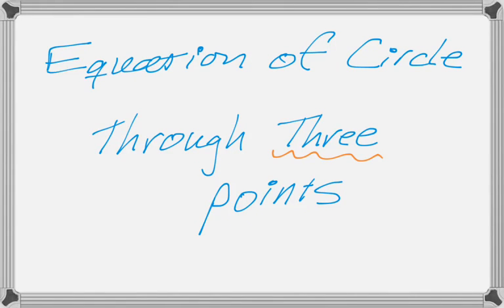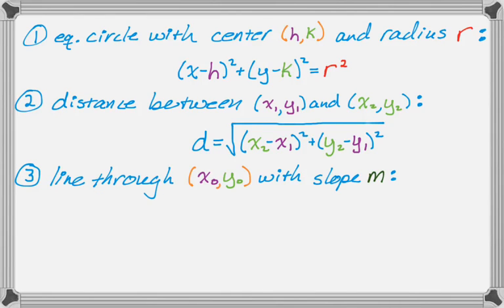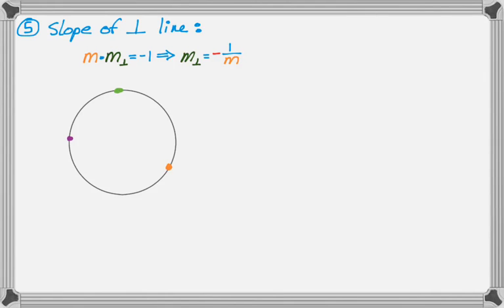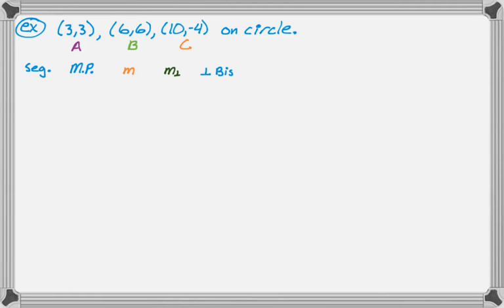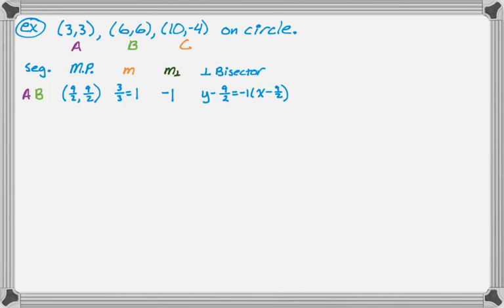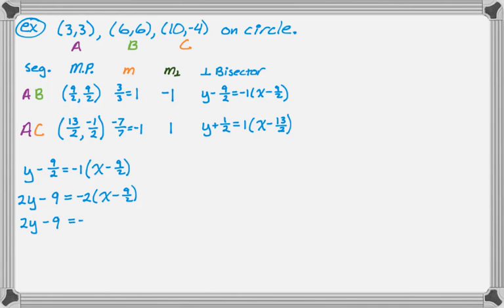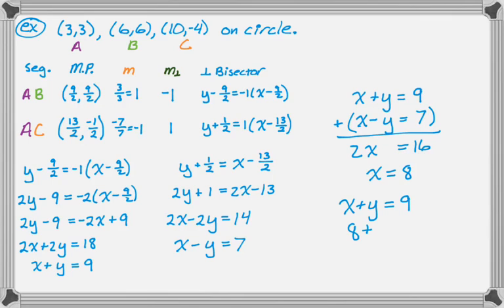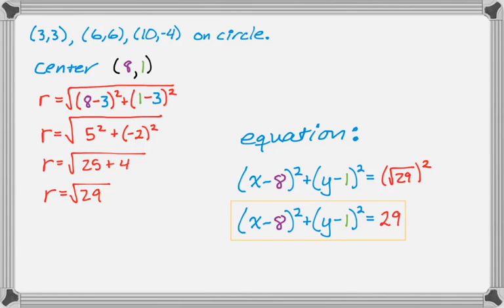Equation of a Circle Through Three Points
Writing the equation of a circle passing through three points on its circumference.  We go through the prerequisite skills (knowing how to write the equation, distance, midpoint, equation of a line, equation of a perpendicular bisector) and then solve a system to find the center.  Then we use the distance formula to find the radius and write the equation.